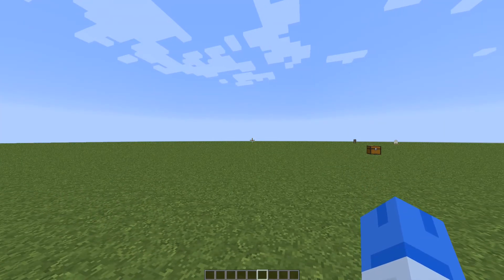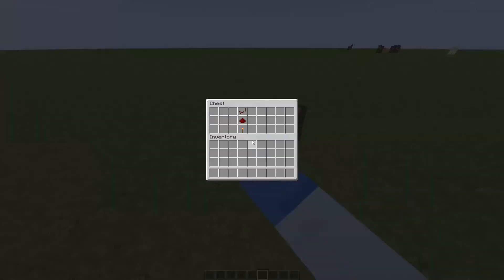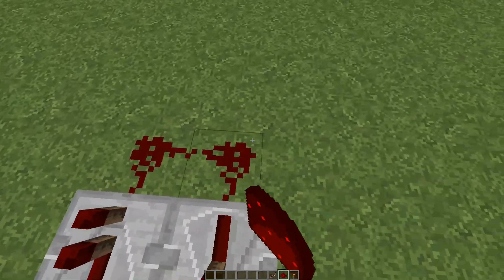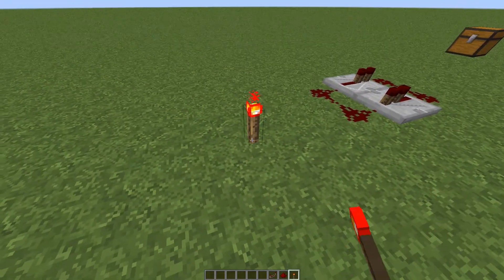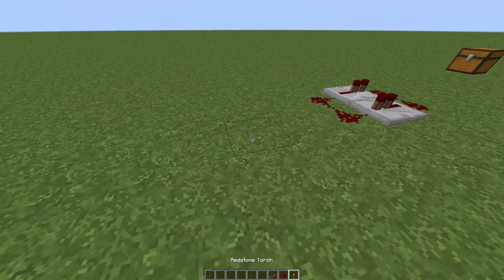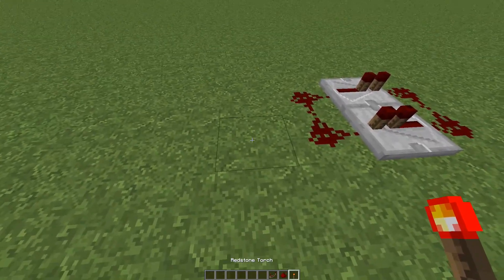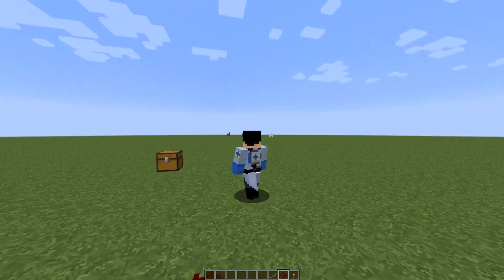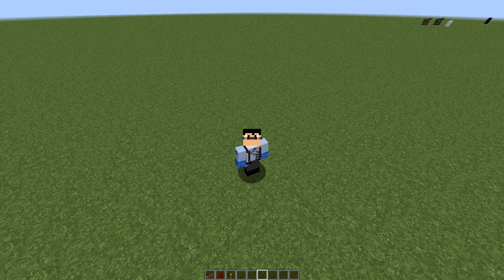Minecraft FASTEST Redstone Clock!!!!